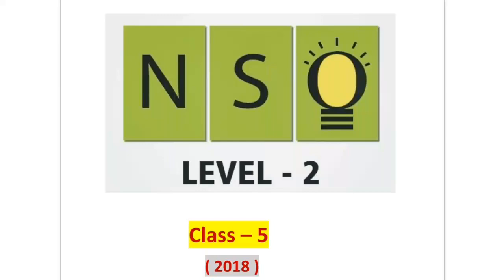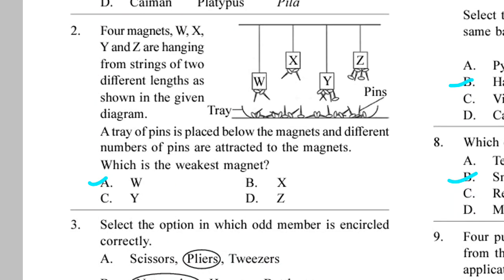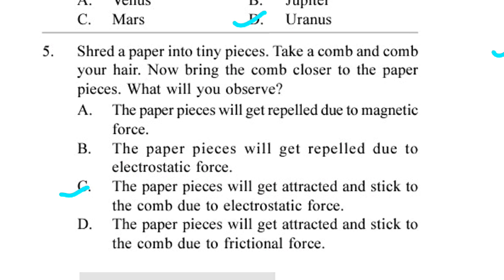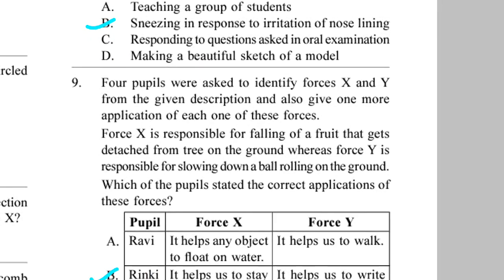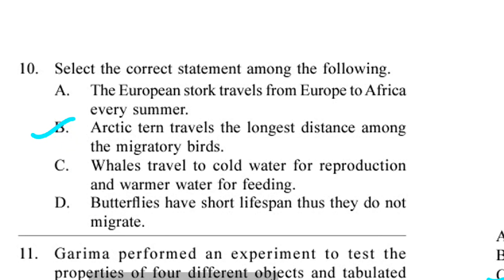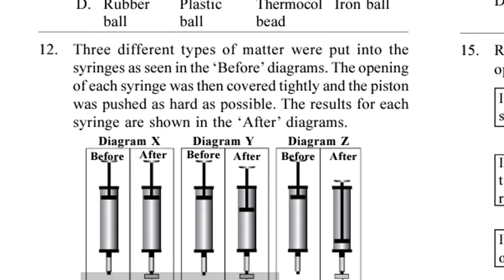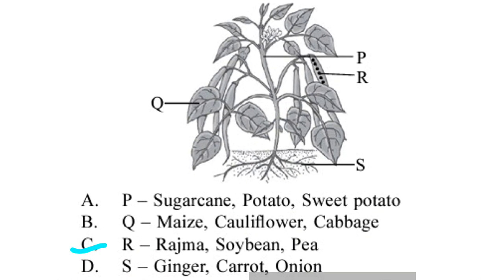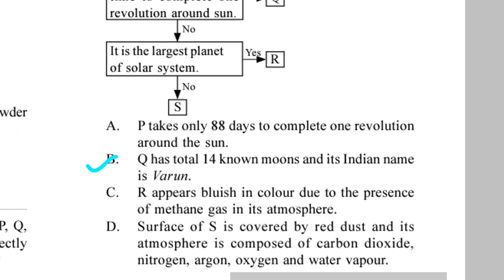NSO Level 2 Class 5 2018 Question paper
NSO Level 2 Class 5 2018 Question paper with answers. Part 1

Questions 1-15